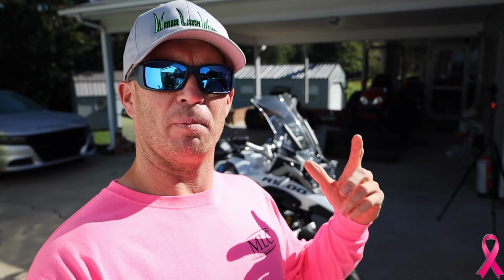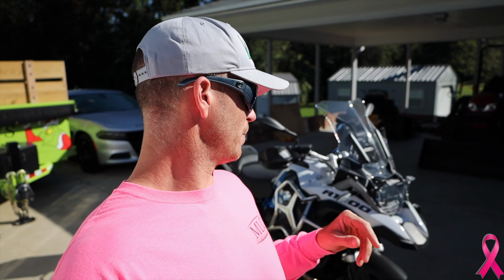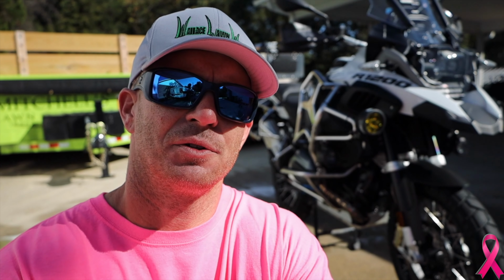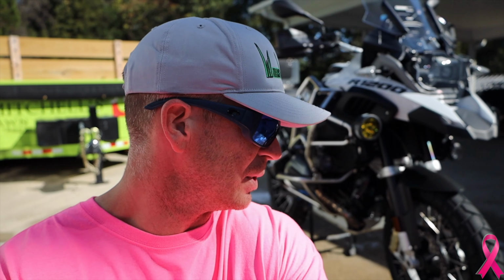Foam cannon bath for my BMW R1200 GSA.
Foam cannon bath for my BMW R1200 GSA.  Changing it up a little around here so I brought out one of my motorcycles to get it ready for several days on the road.  A foam cannon bath is just the trick for a quick wash.  I don't want this channel to be one dimensional so if you would like to see some different content like this please let me know below!

Slick Products pressure foam cannon
Slick Products off-road wash 32oz
Slick Products foam cannon/off-road wash 64oz bundle

Dawson Mfg MLC10 $100 off KartMate, $400 off TruckMate, $1000 off Mulch Mate

Rode Vide Mic Pro
Joby Gorillapod 5k